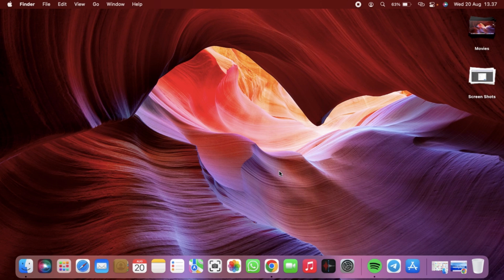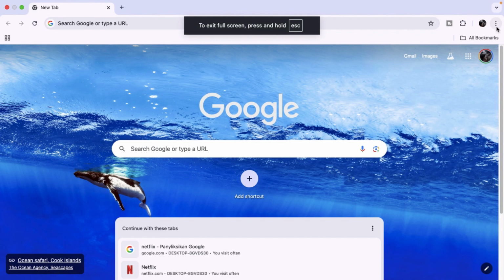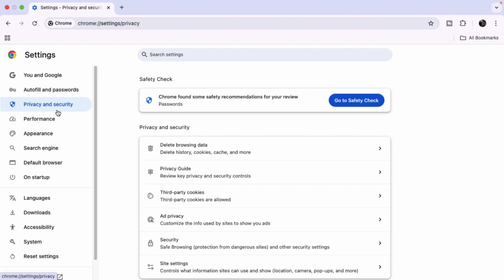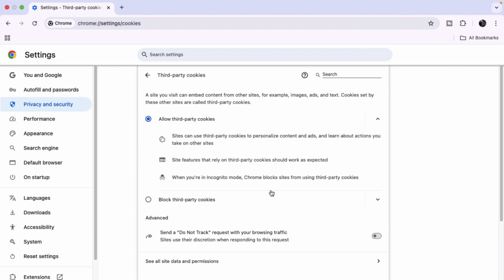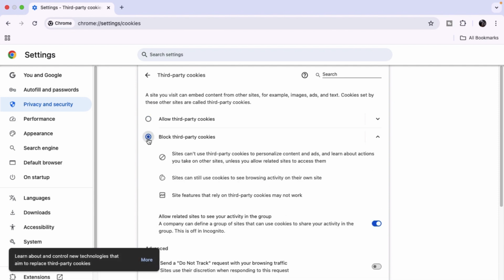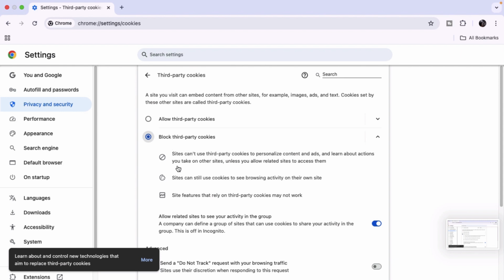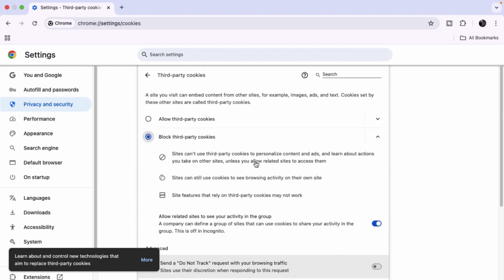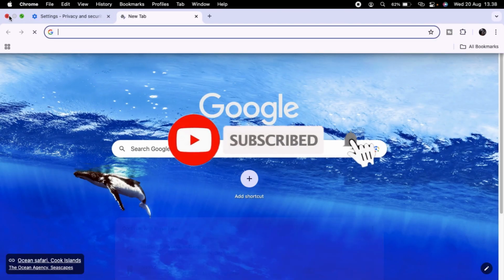How to Block Third Party Cookies on Mac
Third-party cookies , or tracking cookies, are one of three types of cookies. They are created and placed on a user's device by websites other than the one the user is visiting.

Cookies themselves serve to facilitate the user experience and some core website functions. While they enhance the user experience, third-party cookies can pose security risks.